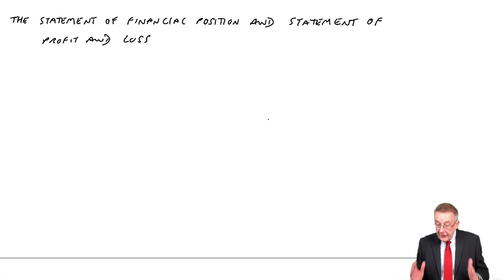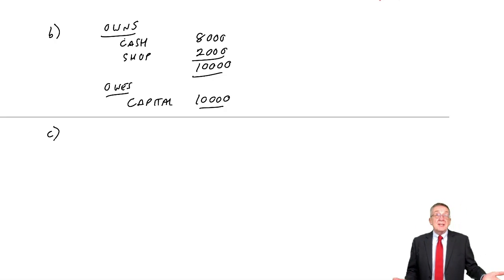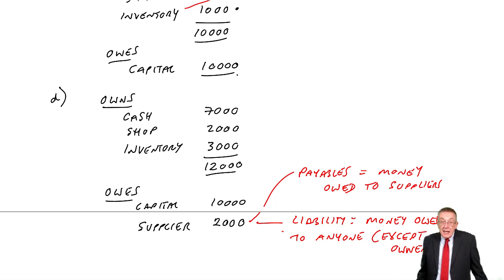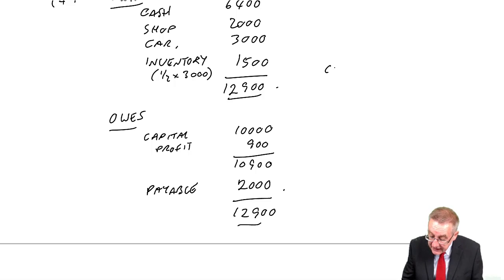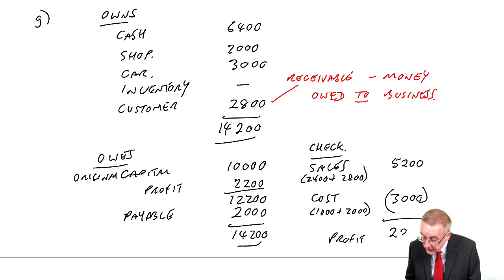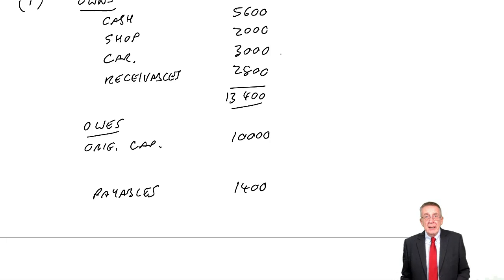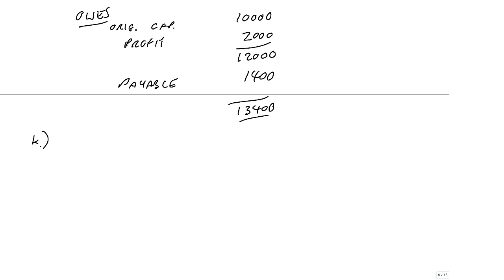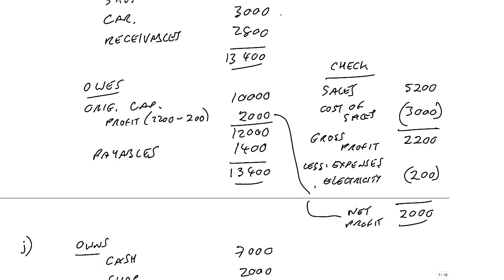CIMA BA3 The Statement of Financial Position and Income Statement (part a)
The dual (or double) effect of transactions